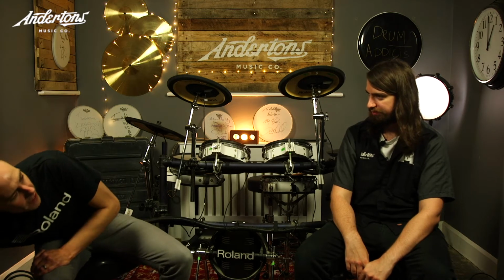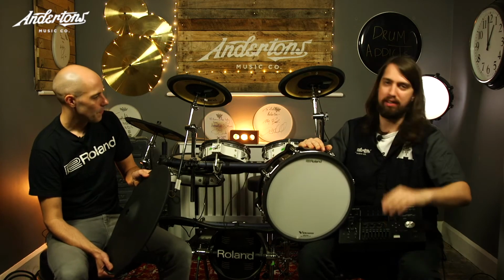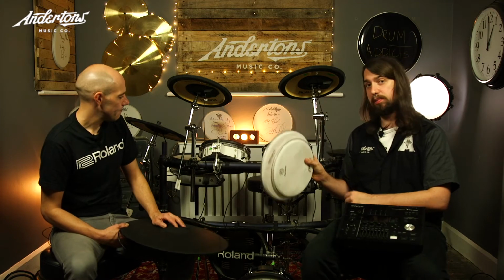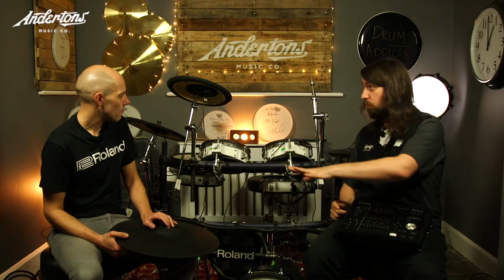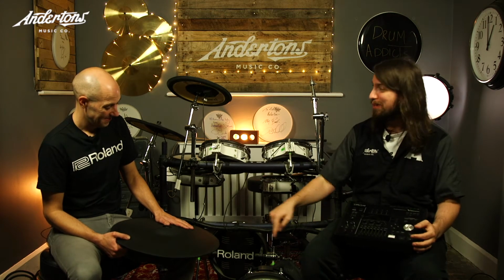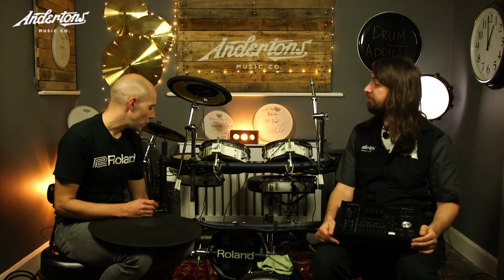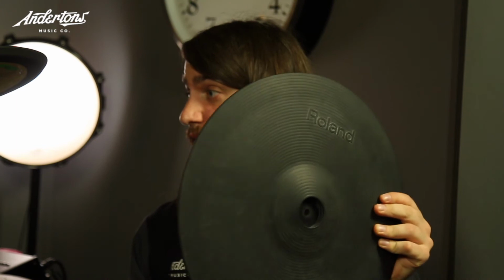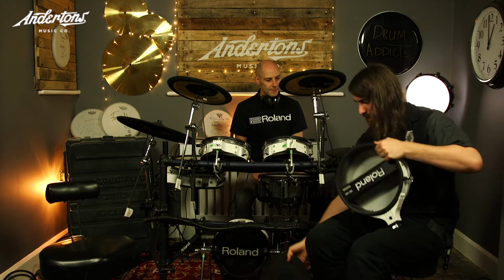Roland TD50 Digital Upgrade Pack - Spruce Up Your Electronic Kit!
Rob and Jules give some love and care to an old-school Roland kit by upgrading it with the TD50 Upgrade Pack!